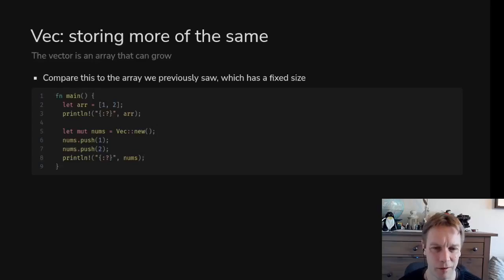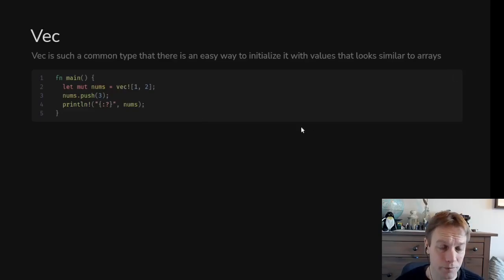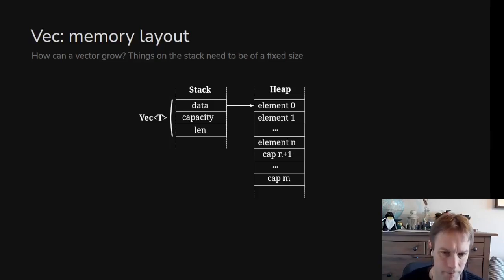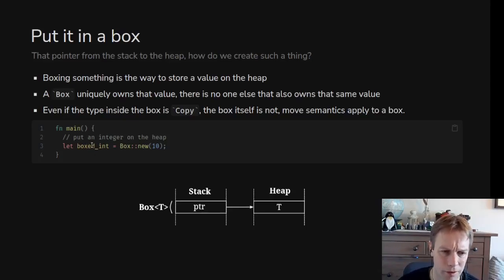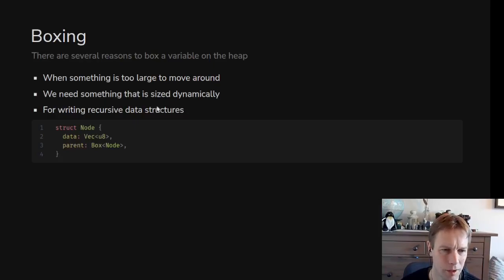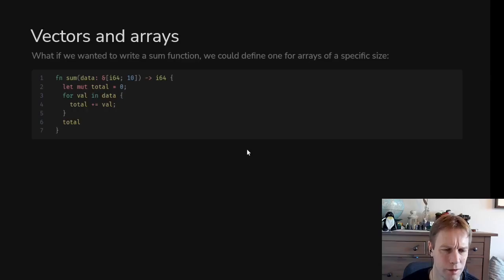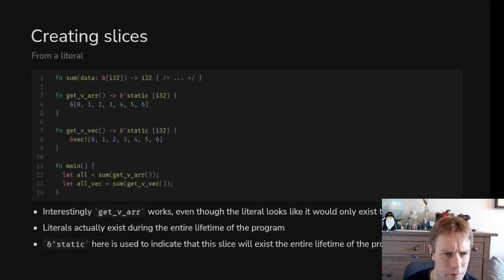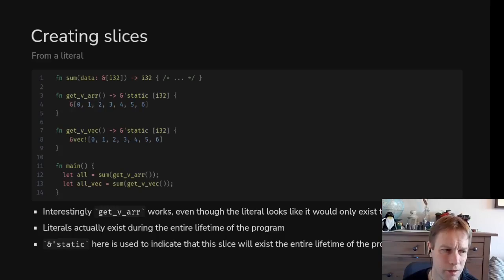Rust 101 – 9: Vecs, Boxes and slices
Explanation of some of the most commonly used types in Rust: Vecs, which store lists of items, Boxes that allow us to own things that we keep on the heap, and slices that are a way of referring to parts of Vecs or arrays without owning them.